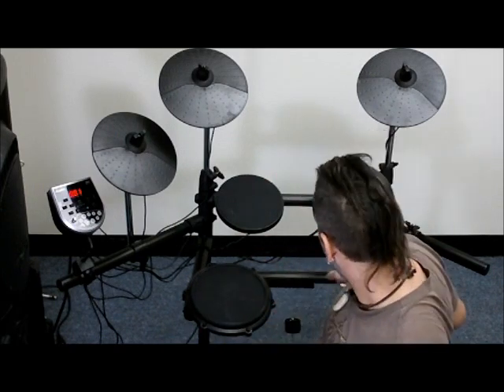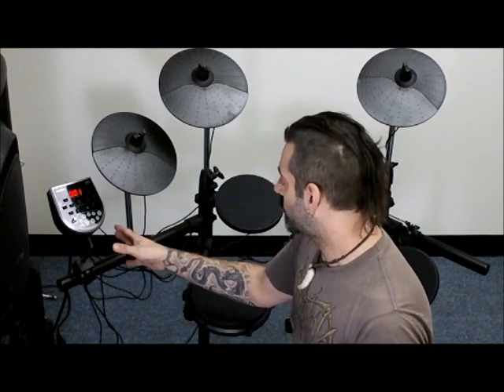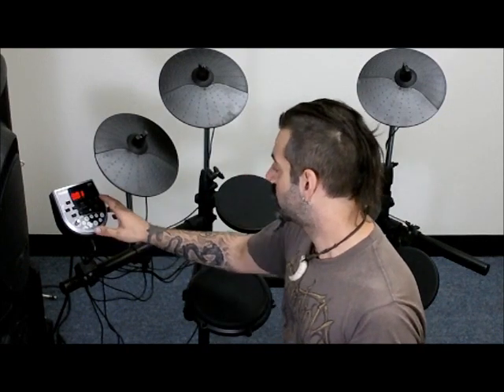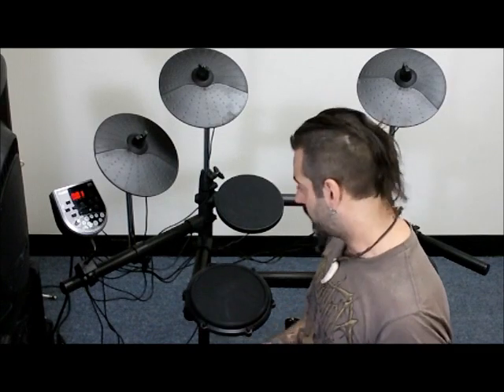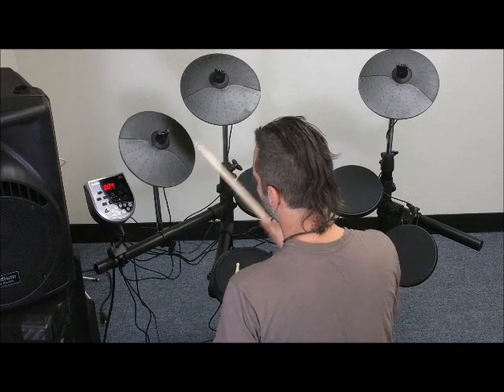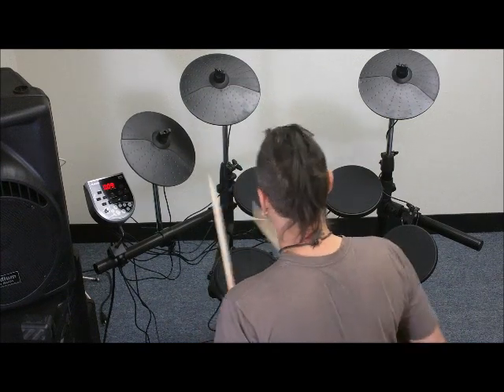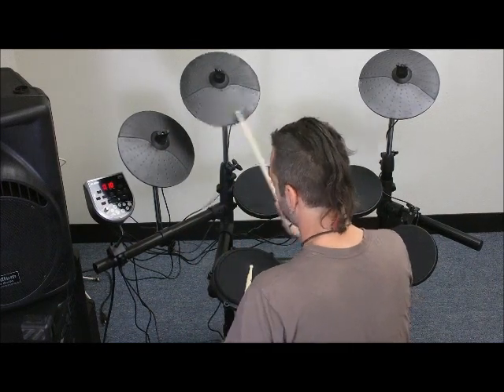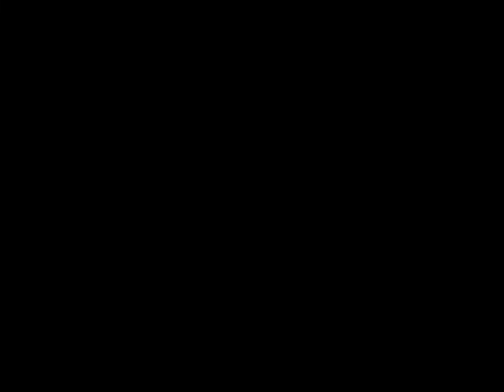DM6 session kit Electronic Drum Kit from Alesis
Listen to all the cool features the DM6 Session kit has to offer.